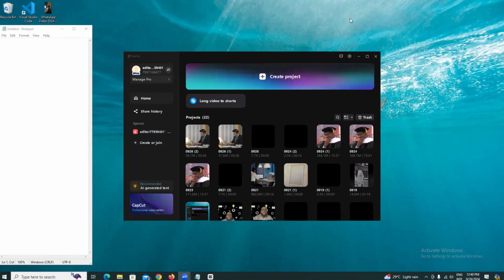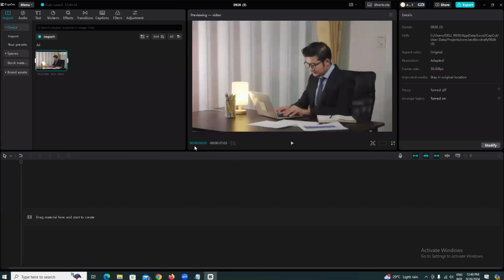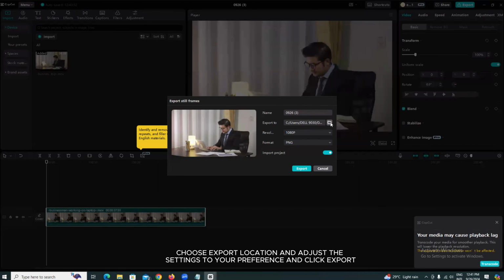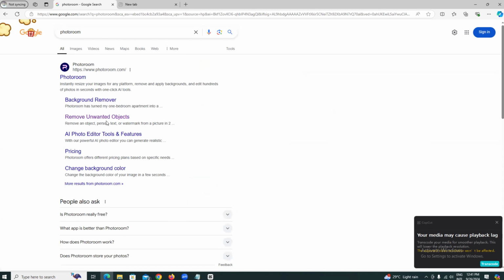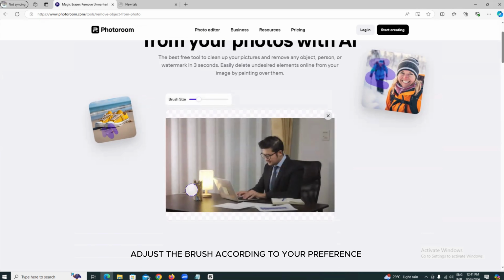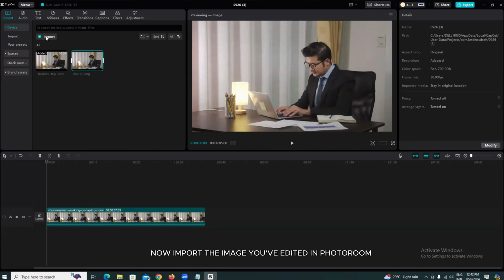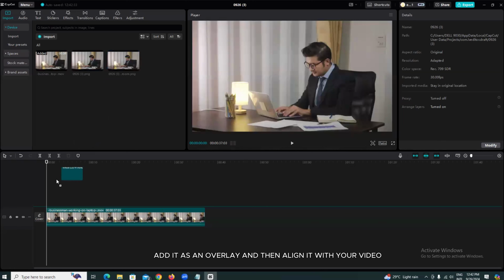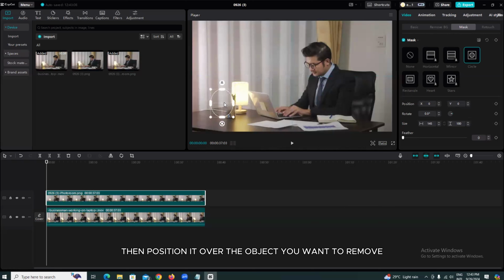How to Remove Objects From Video in CapCut Pc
Learn how to remove objects from video in CapCut PC with this easy tutorial. Say goodbye to unwanted distractions in your footage with this simple editing technique!

Emmatec is the home of technology, guides & tips